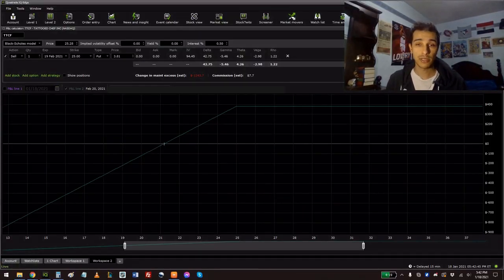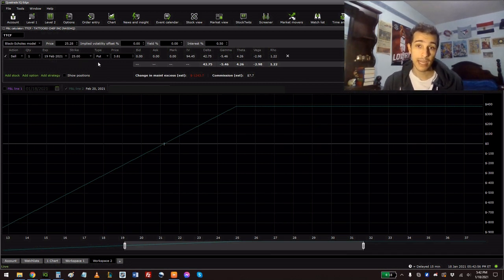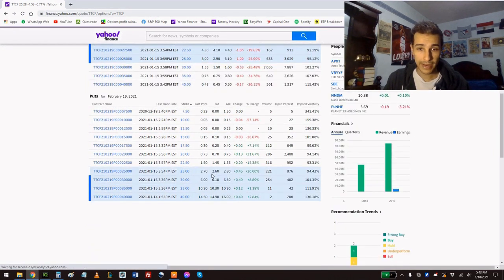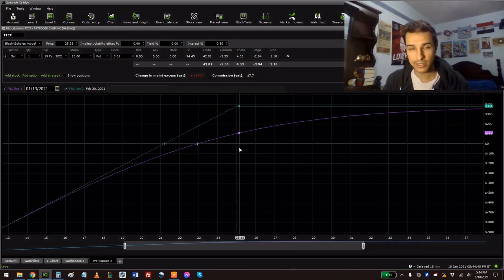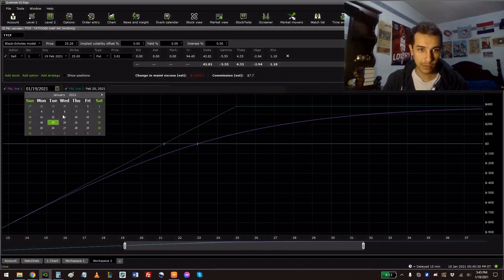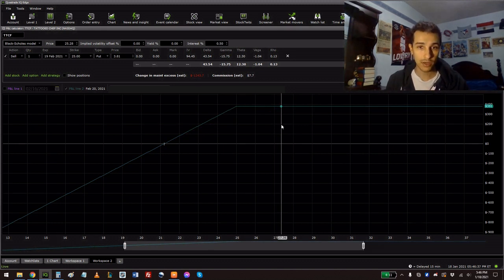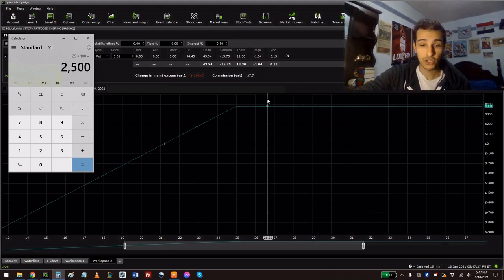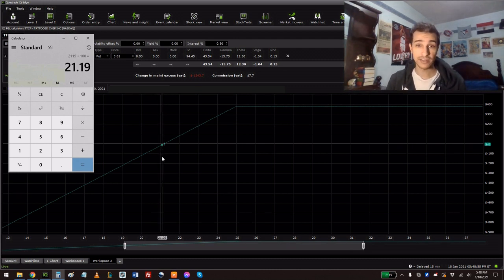How To Sell Put Options In Any Market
How I'm selling put options and making easy money OR discounted shares. Win/win if it fits your strategy and portfolio.

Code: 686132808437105